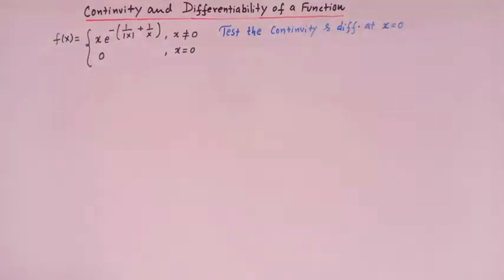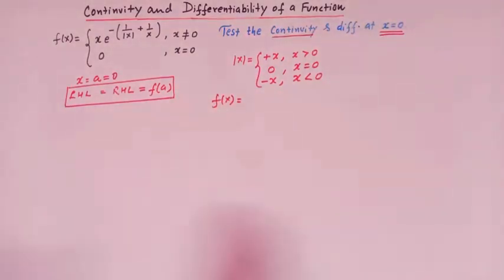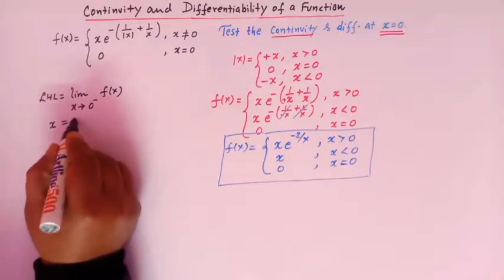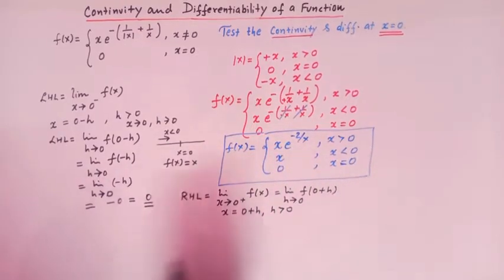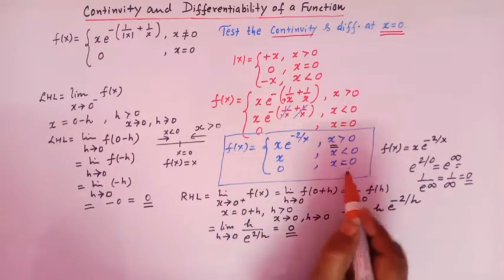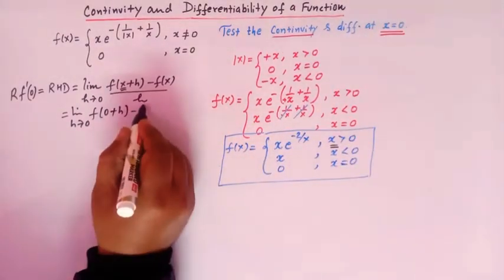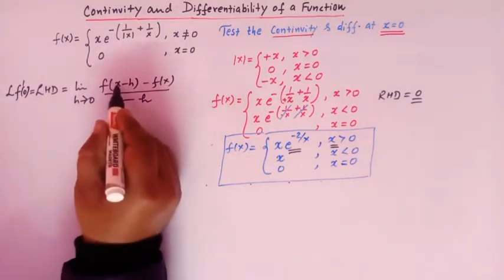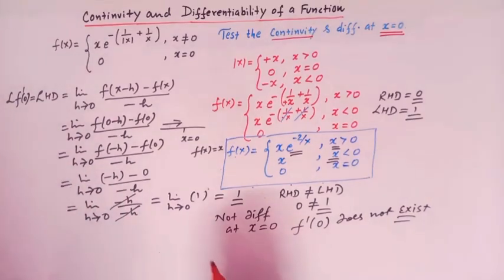Differentiability and Continuity of a function